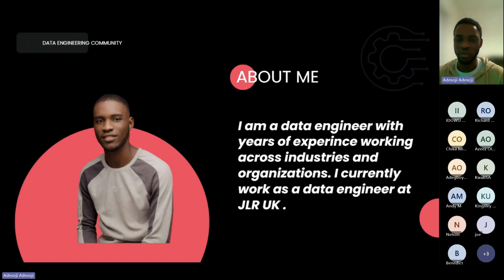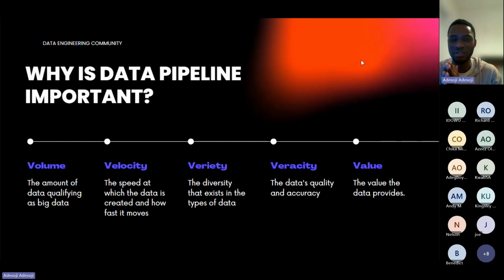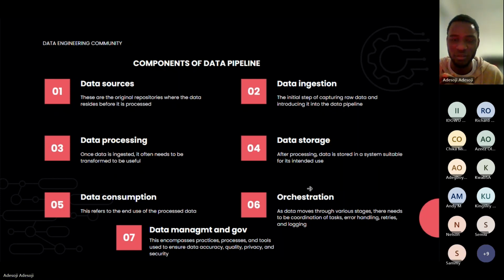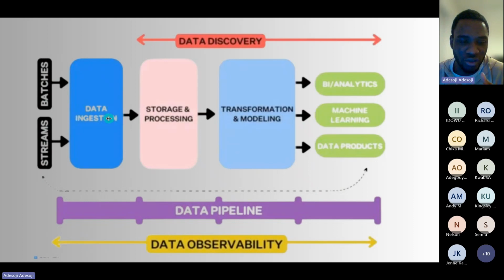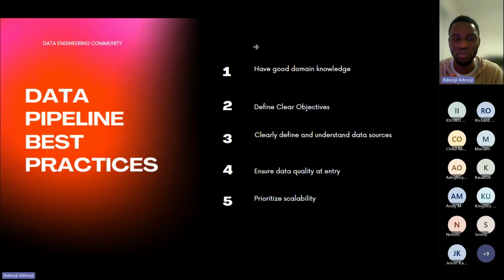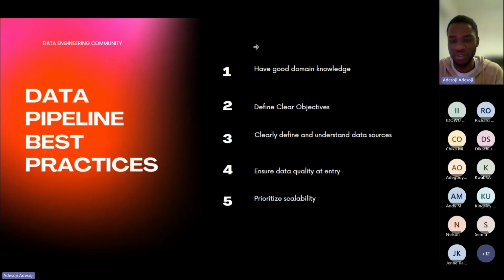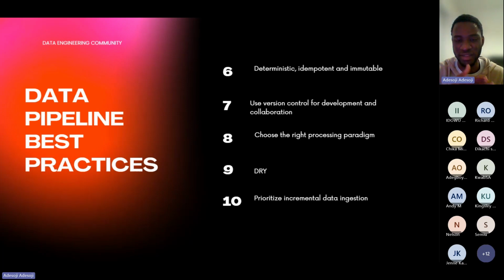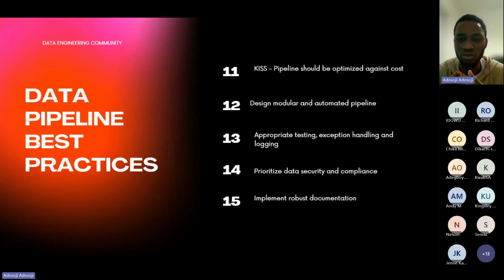Data Pipeline Design and Best Practices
This video is a webinar session hosted by the data engineering community as part of the monthly Demystifying Data Engineering webinar series, where we dived deep into the intricate world of Data Pipeline Design and unveiled the best practices that can transform your data engineering workflows! 🚀

In this comprehensive guide, we explored the fundamental principles of designing robust data pipelines, ensuring efficiency, scalability, and reliability in your data-driven endeavors. Whether you're a seasoned data engineer or just starting your journey, this video is packed with valuable insights and practical tips that will elevate your skills.